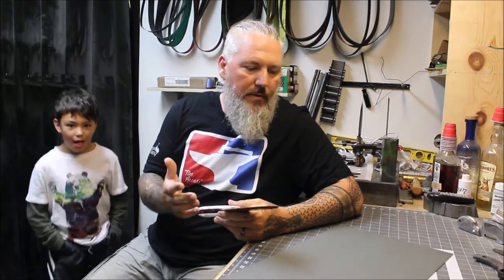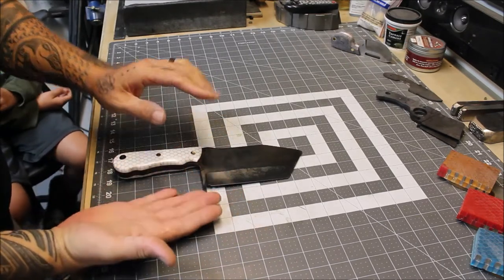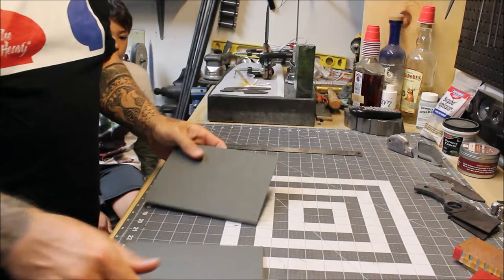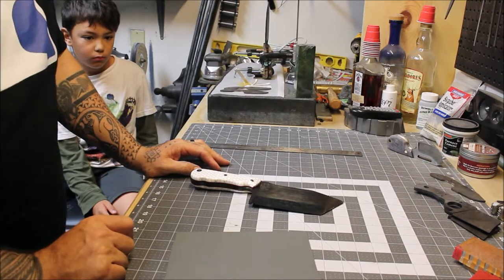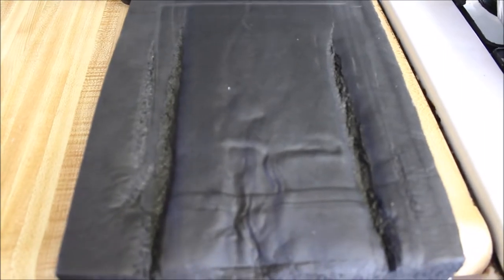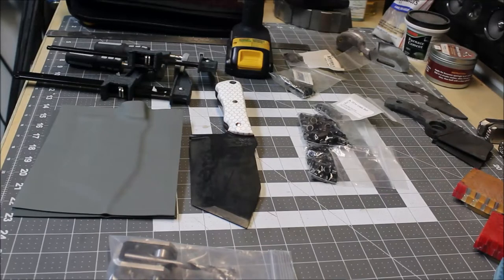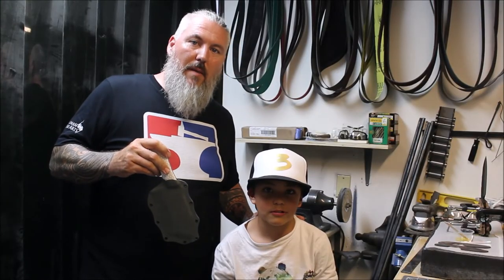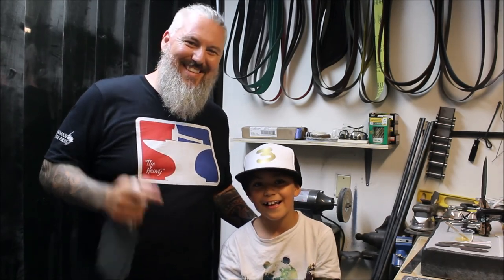Beginner Bladesmith | Kydex Sheath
In this video I show step by step the process I use to make a simple kydex sheath for one of my knives!

Thank You for finding my channel!